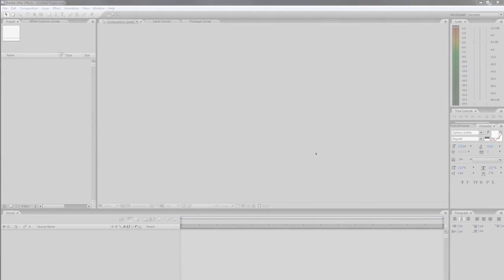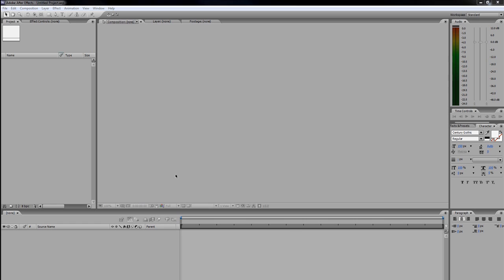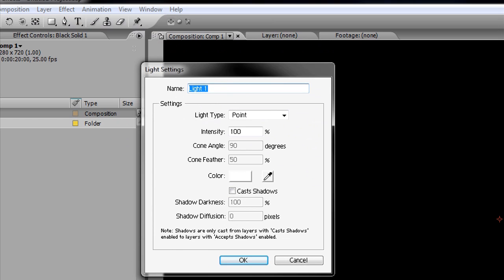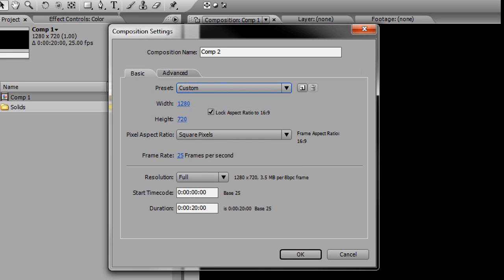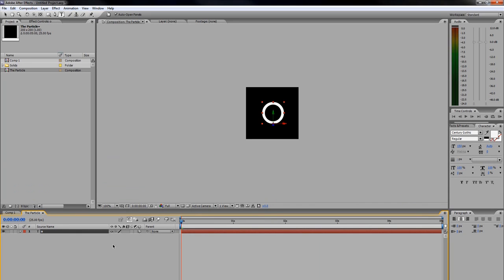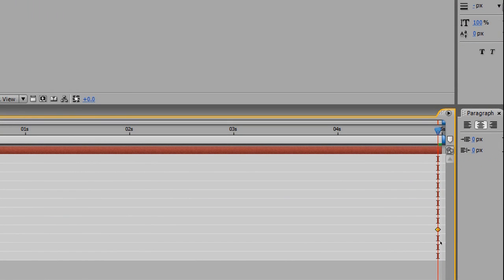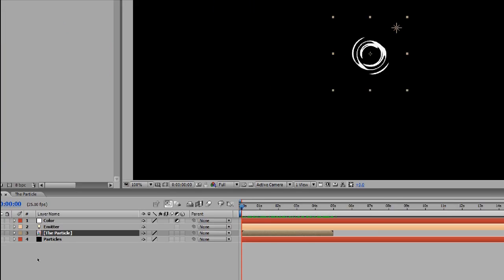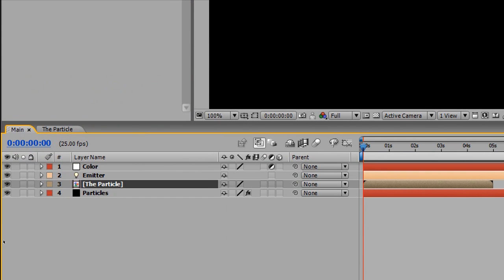After Effects Custom Particles Tutorial - Part 1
Ever want to learn how to do your own unique custom particles in Adobe After Effects? Then step it up! This lesson is for you :)

Philosophy Quote:
"All truly great thoughts are conceived by walking."
~Friedrich Nietzsche